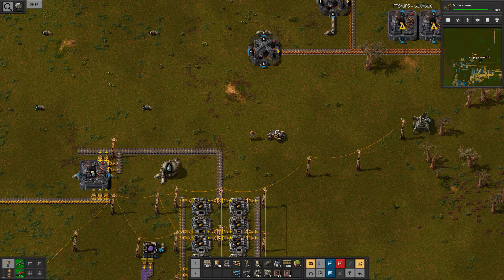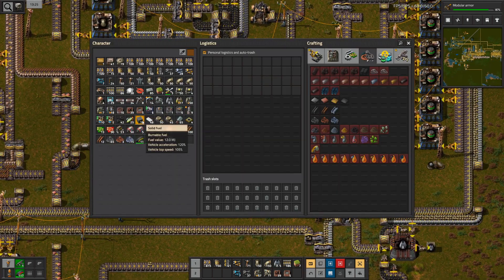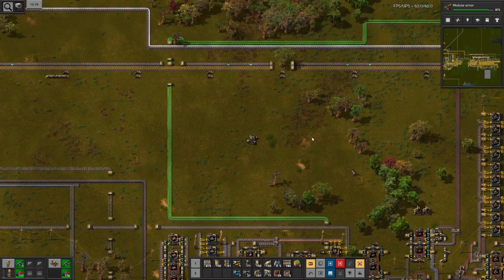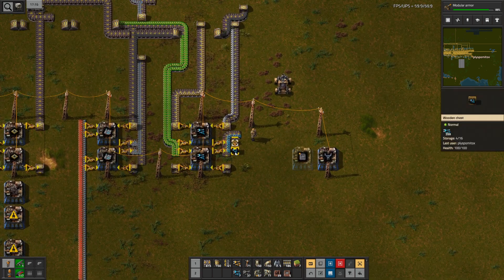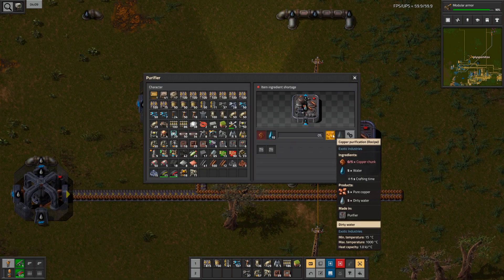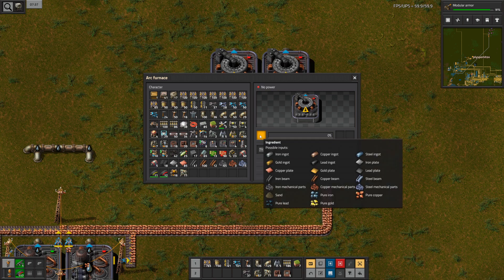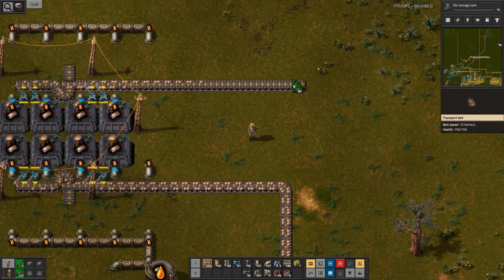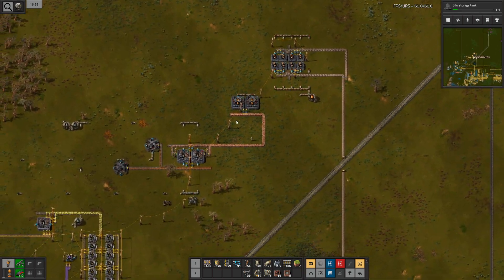Factorio: Exotic Industries - Episode 51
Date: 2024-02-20